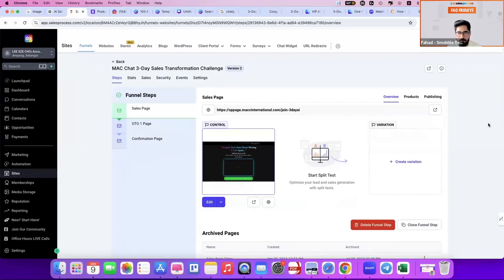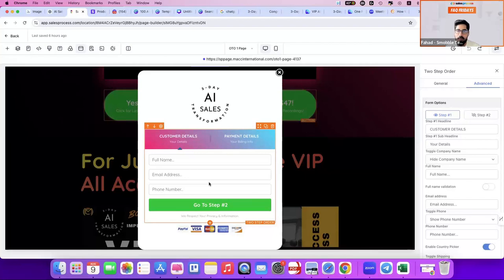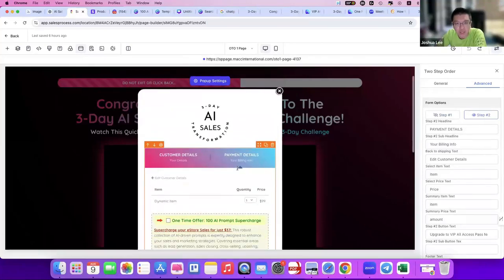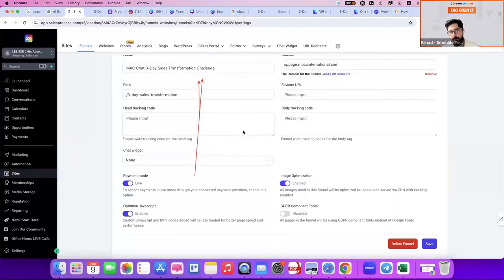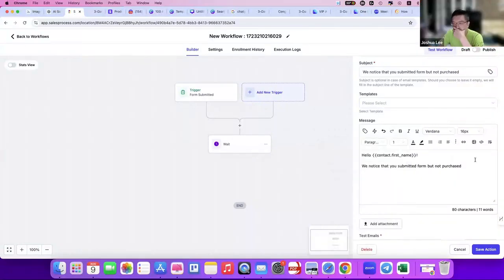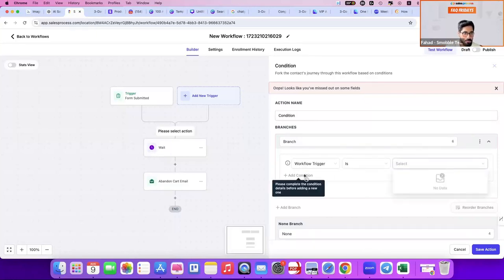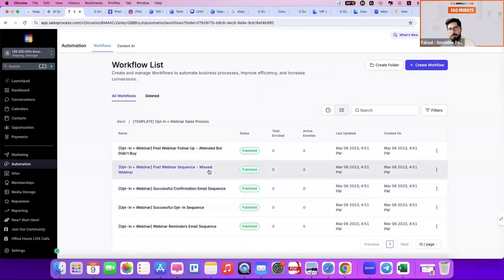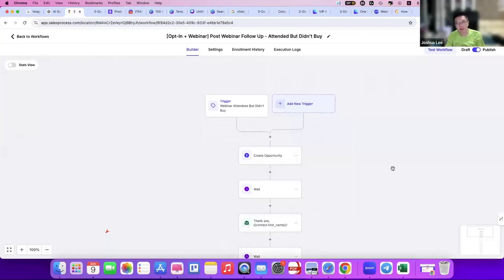SPOH - [FAQ Friday] - [09/08/2024]